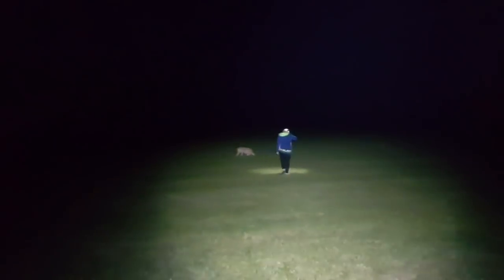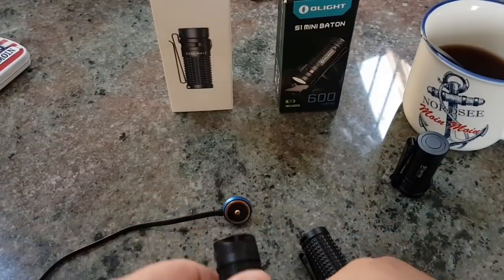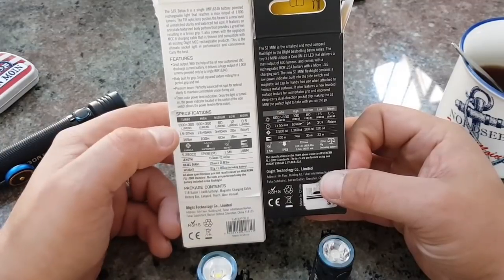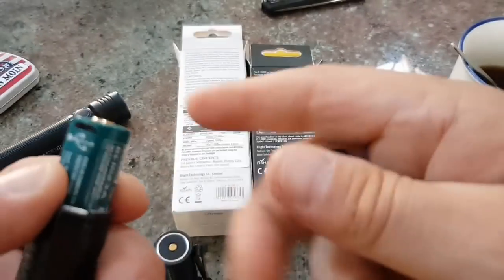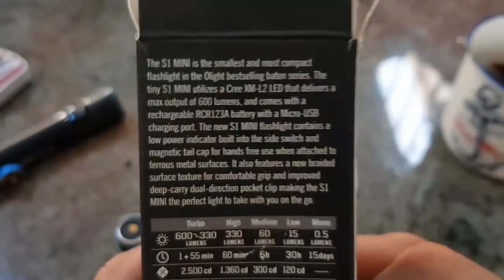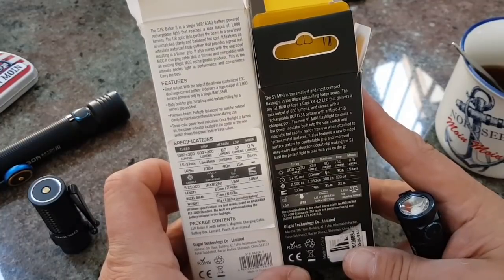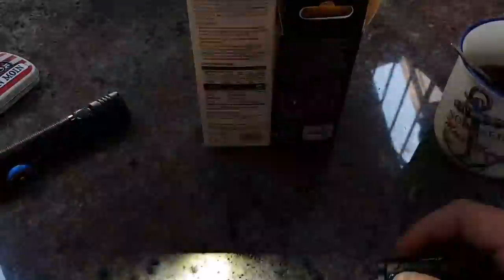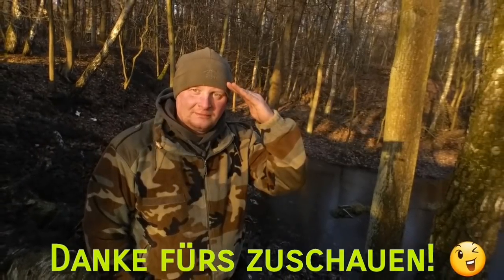✔ OLIGHT S1 Mini BATON + S1R BATON 2 Review | Flashlight Review *German*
Die Olight's gibts hier:

BITTE NICHT VERGESSEN: Ich brauche daumen RUNTER! ;)

Hier gehts zu meiner Gruppe auf Facebook
"Bushcraft+Messerfreunde":